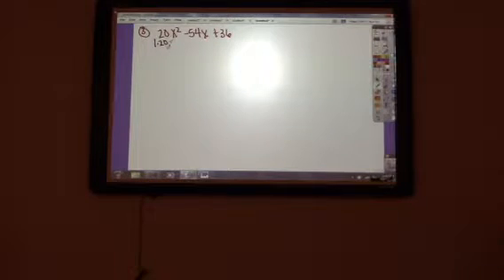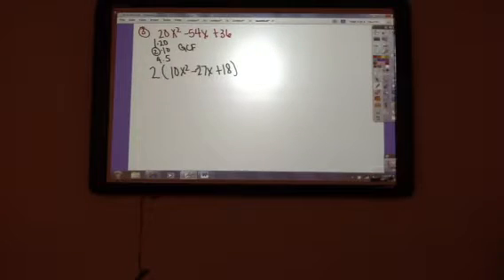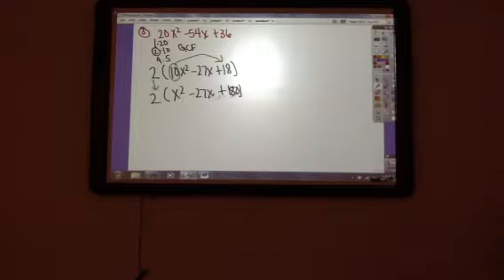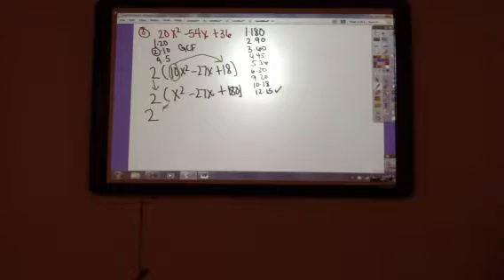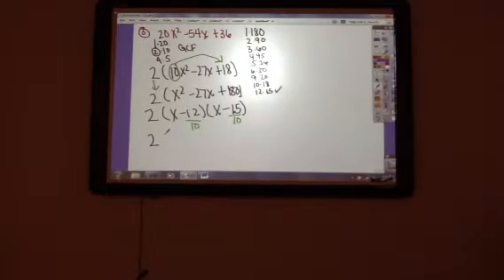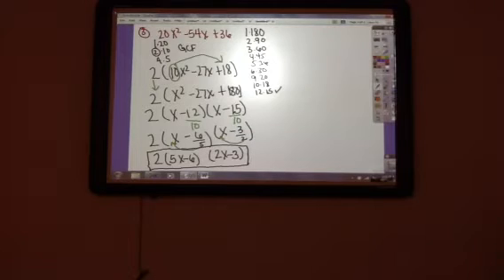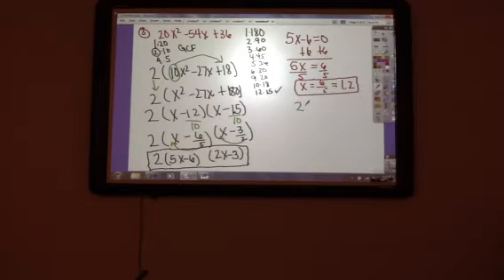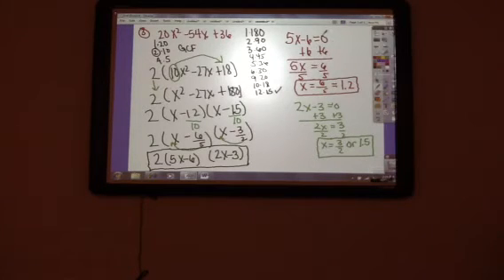Factoring quadratic trinomials 2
Factor using a trick method known as kick back